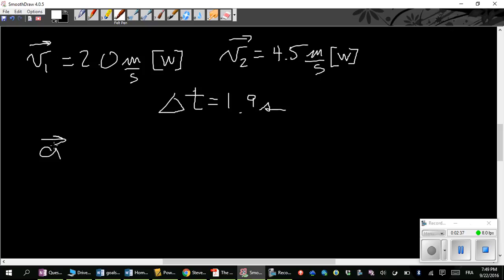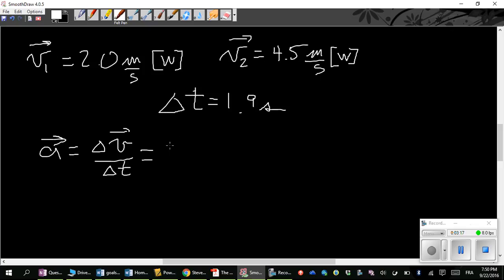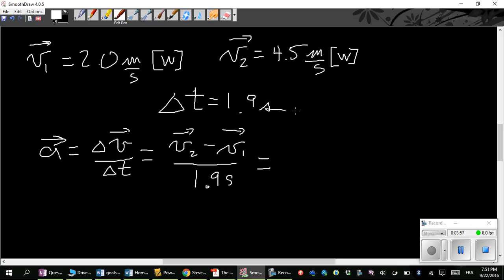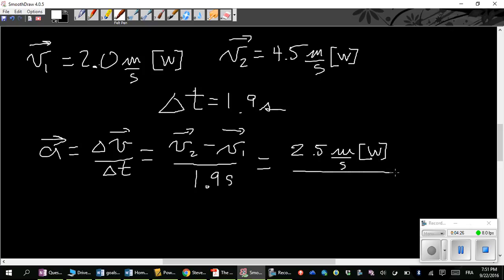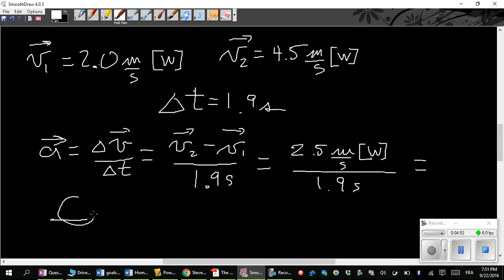p 30 #7 September22 0752